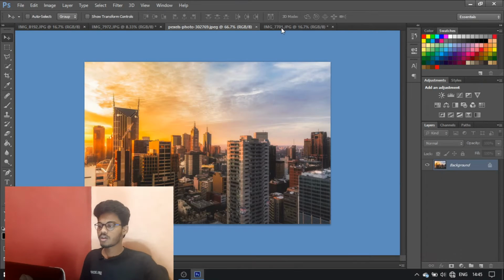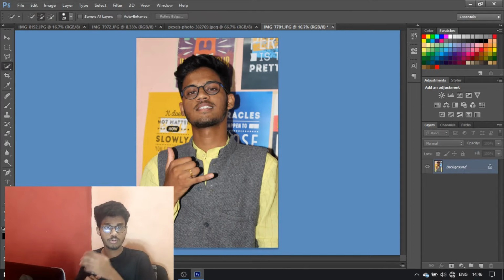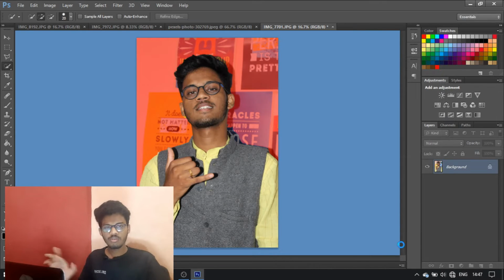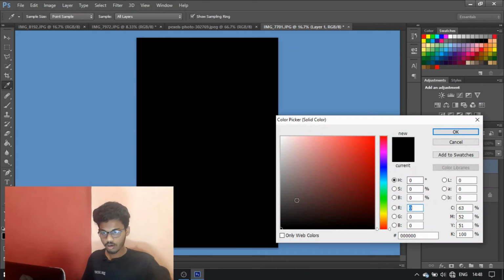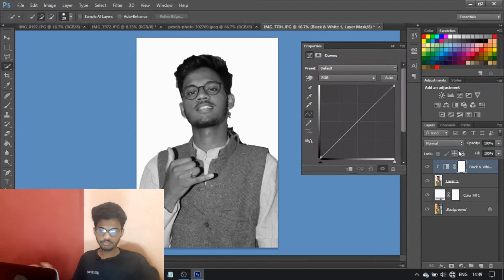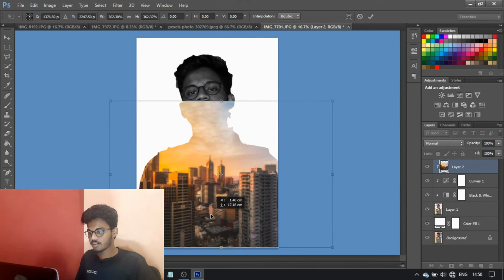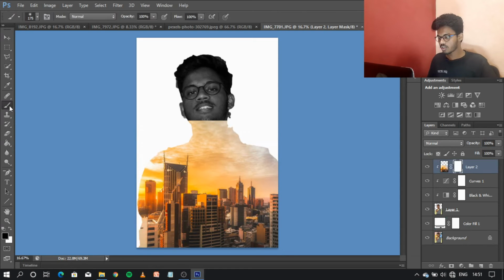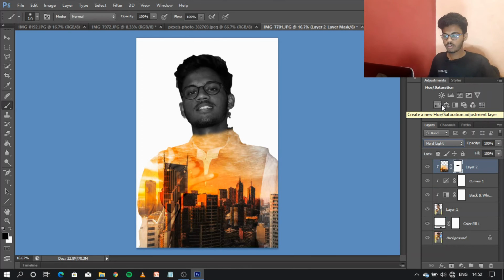DOUBLE EXPOSURE EFFECT (TUTORIAL) | VISHWAS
Hey, there welcome hope you will enjoy the video!!
TODAY in this video I'm going to show you how to do double exposure effect in photoshop!

upload/Vishwas